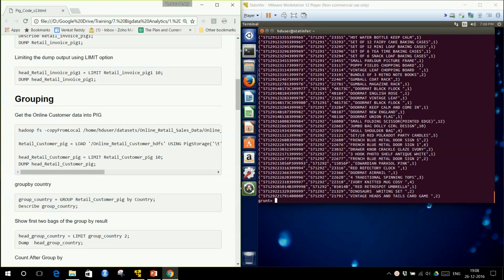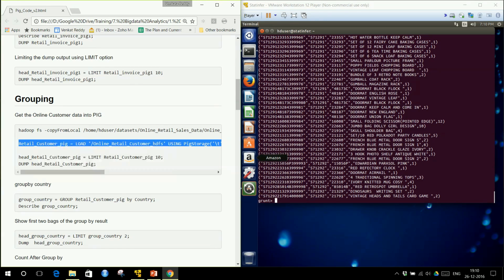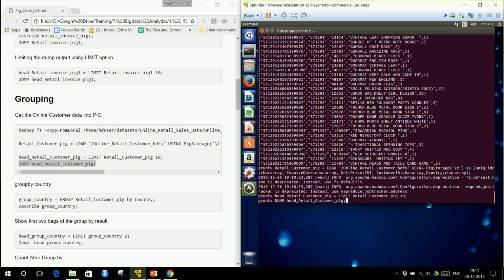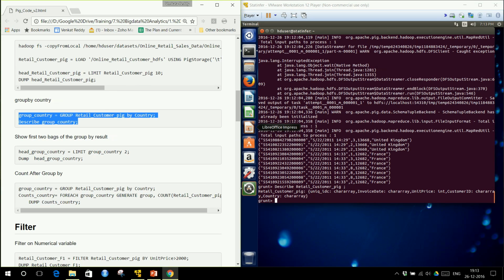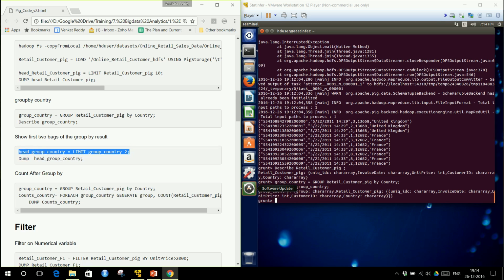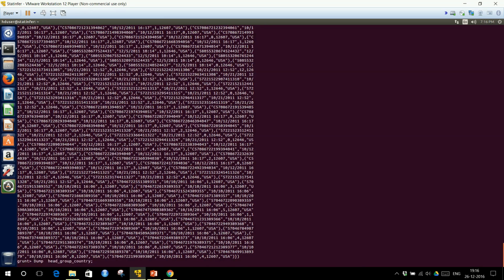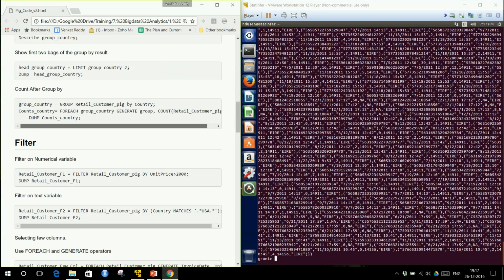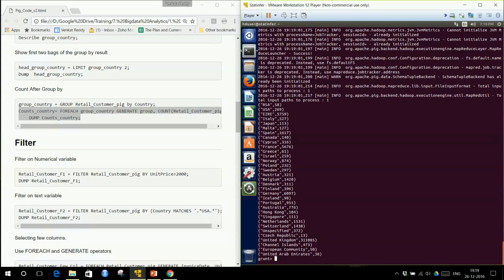Groupign in PIG - Tutorial 4 by statinfer